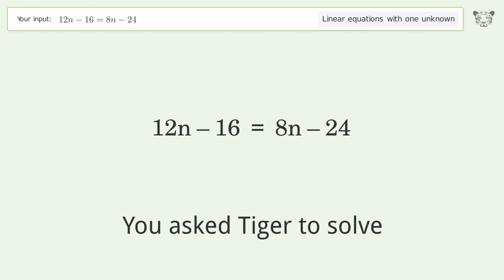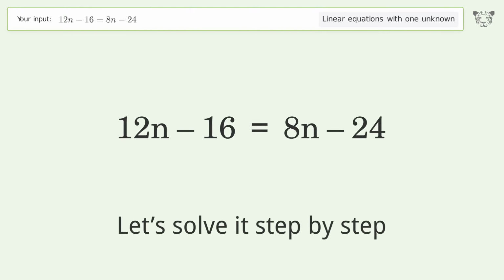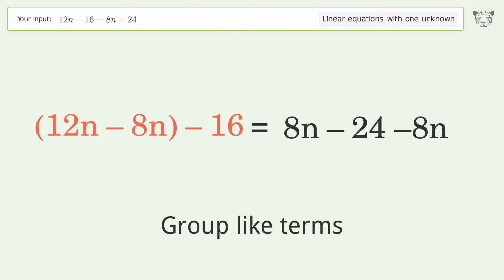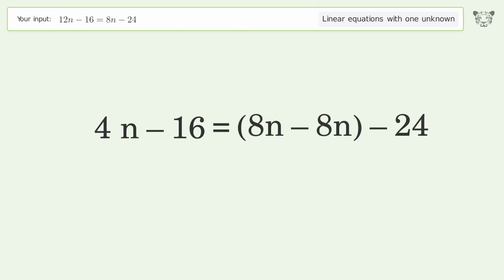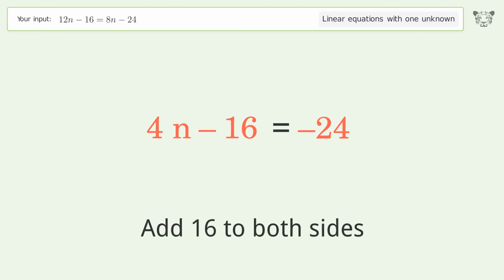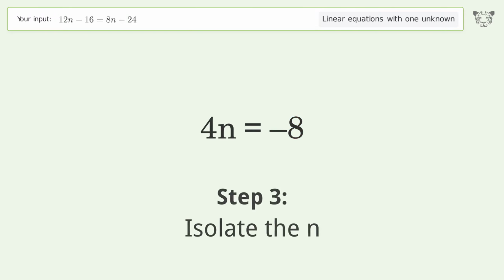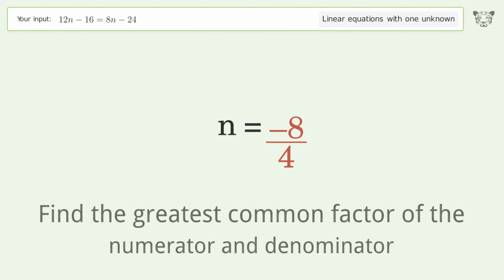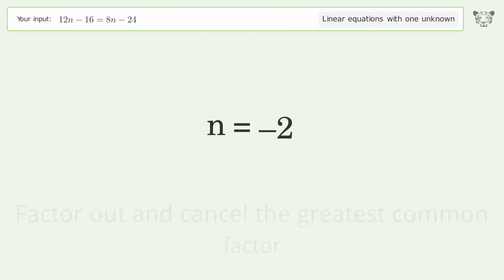Solve 12n-16=8n-24: Linear Equation Video Solution | Tiger Algebra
Struggling with 12n-16=8n-24? Watch our step-by-step video on Tiger Algebra to master this linear equation effortlessly. Also check out for more tips and tricks for dealing with linear equations with one unknown